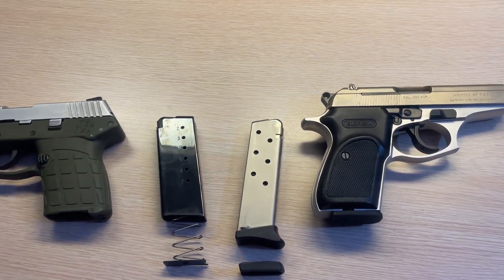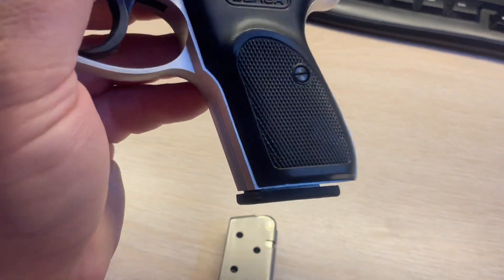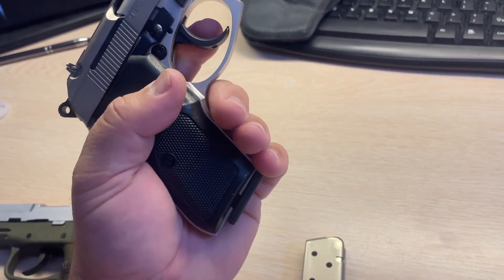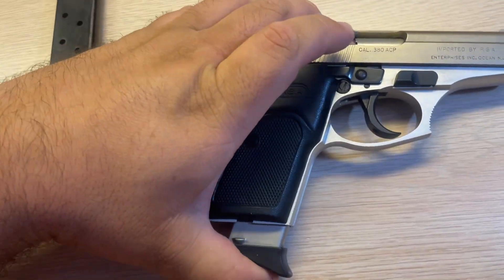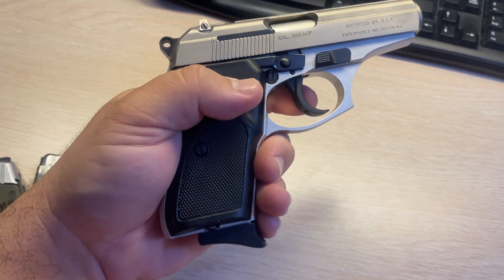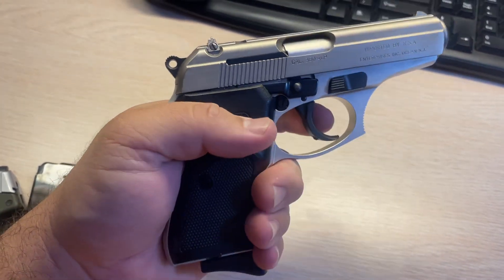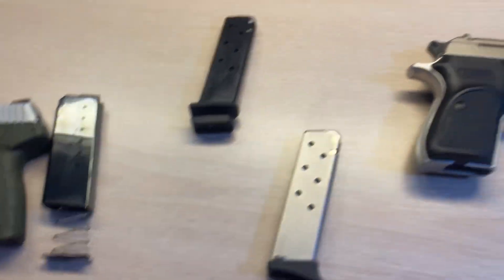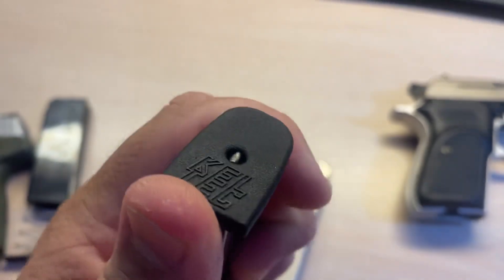Kel Tec Base plate on a Bersa Thunder Works well.